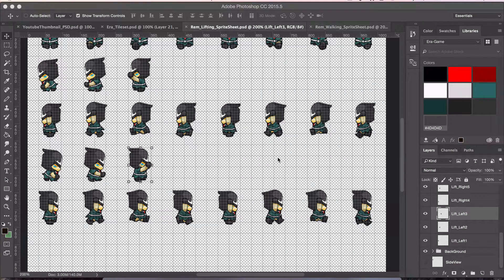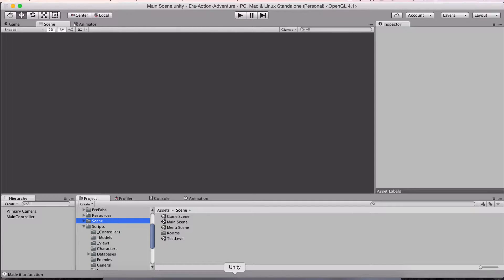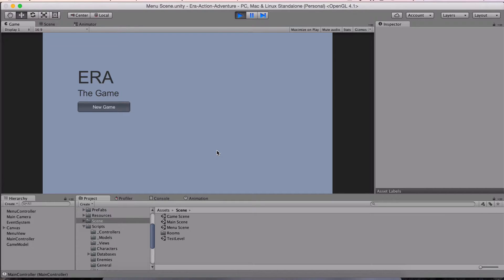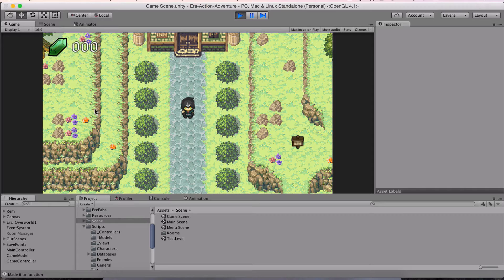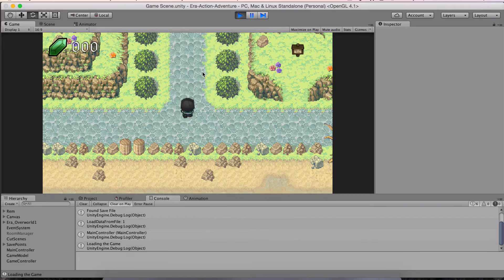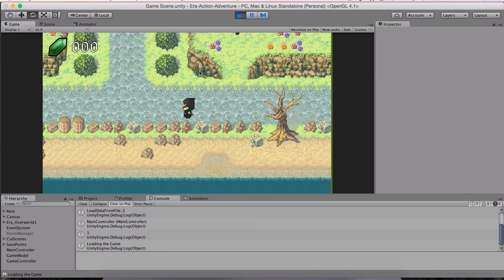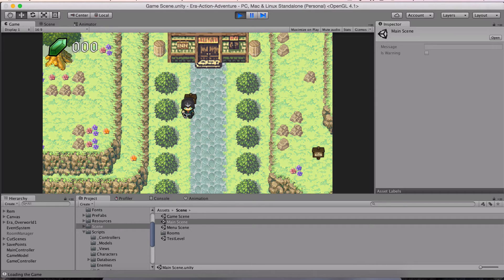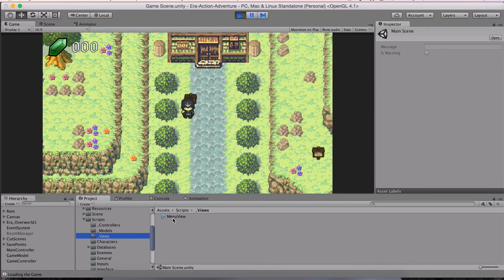Day 13 - A Full Save Game System - Unity Game Development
Day 13 was a big one with a bunch of animations complete as well as a major bit of coding, the Save System.

I put a ton of thought into the save system to be able to save multiple different games and access them separately through a list on the menu screen. This keep track of all the basic items such as player position and health as well as manages which cutscenes the player has completed.

I also have a very simple way to add save points / check points anywhere on the map in only seconds. It all works seamlessly.